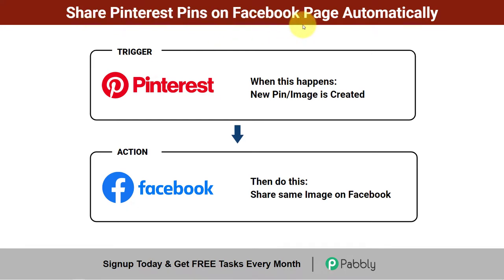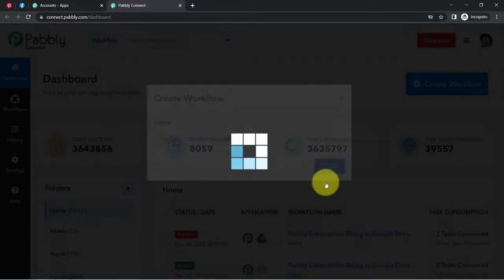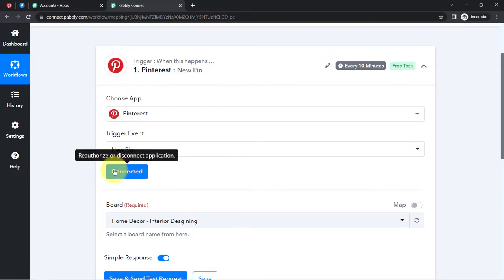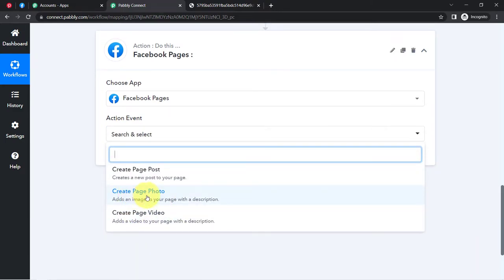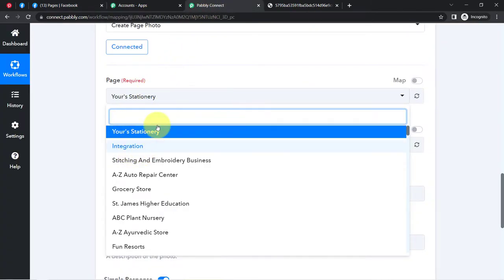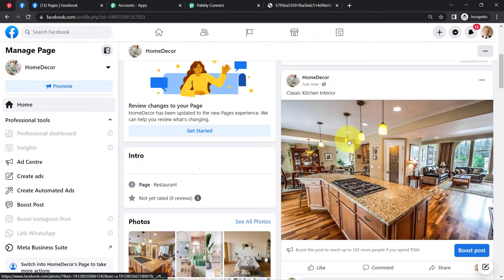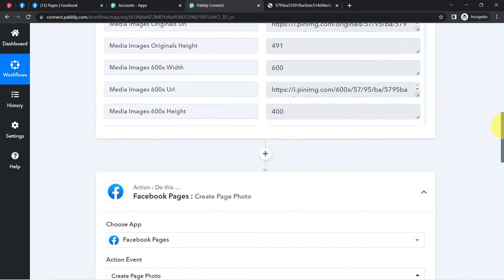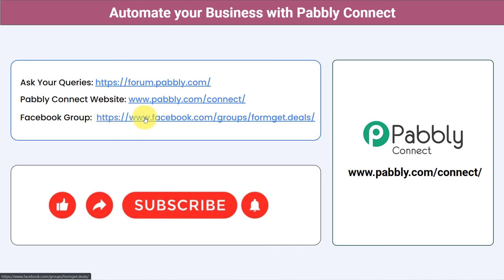How to Share Pinterest Pins on Facebook (as Images) Automatically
Here, we're going to integrate Pinterest & Facebook. So when you save a new pin on Pinterest, this integration will automatically share your pin by posting a new photo to your Facebook Page timeline with the help of Pabbly Connect software.